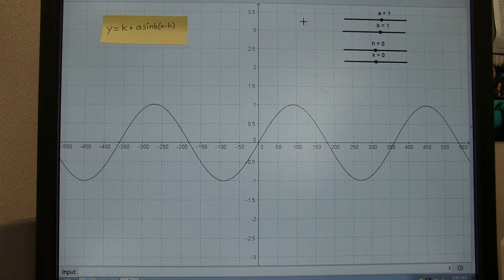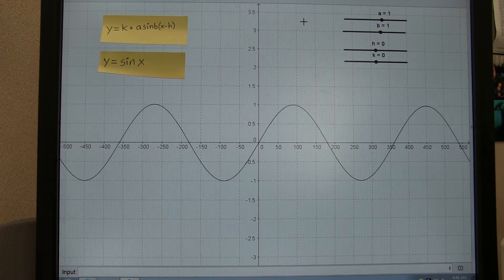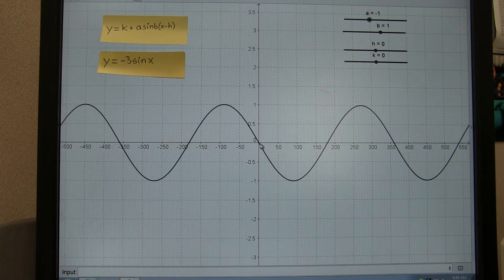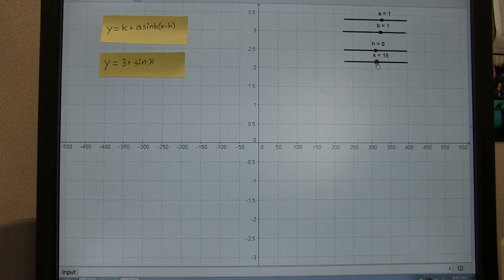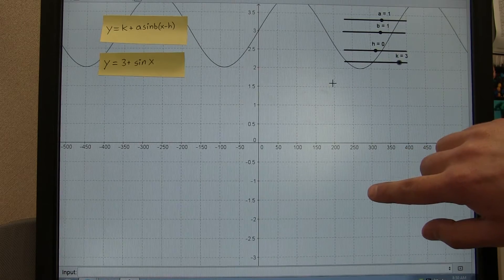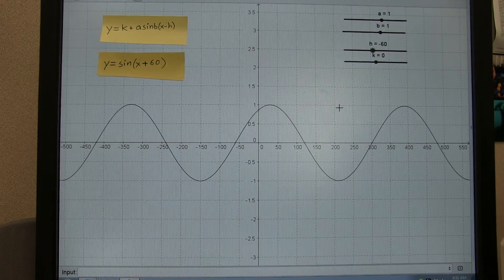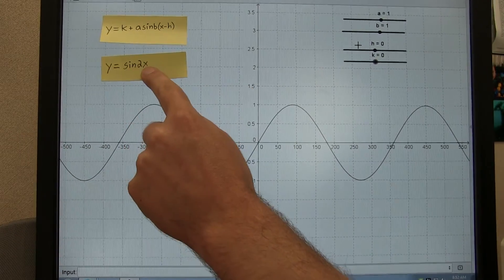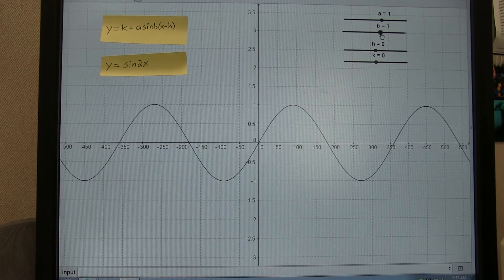Graphing the Sine (sin) Function: Part 2: How a, b, h, & k Affect The Graph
In this video we look at the graph of y = k+a*sin(b(x-h)) and how the parameters a, b, h, and k affect the graph. We learn that a affects both amplitude and direction, b affects the frequency (the period) of the graph, h causes horizontal shifts, and k causes vertical shifts.